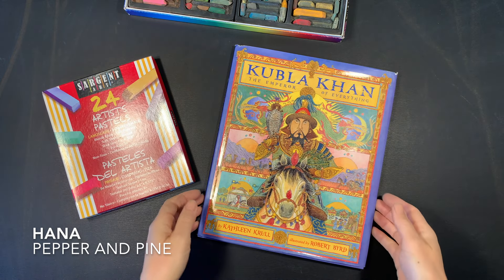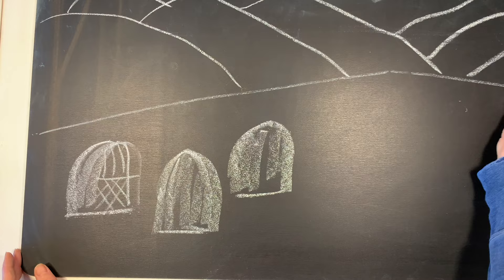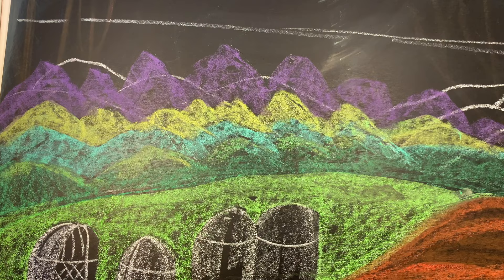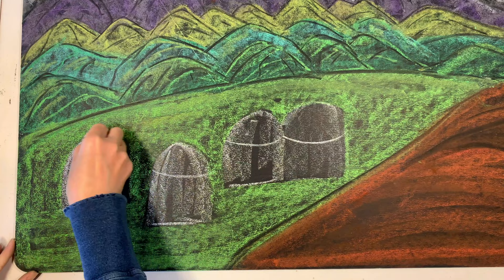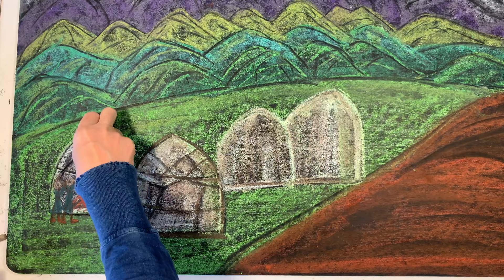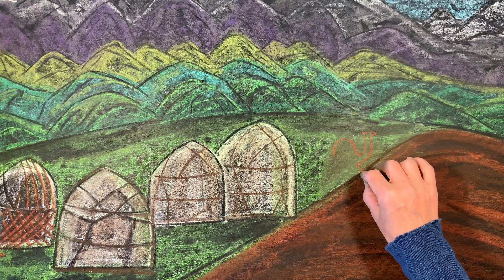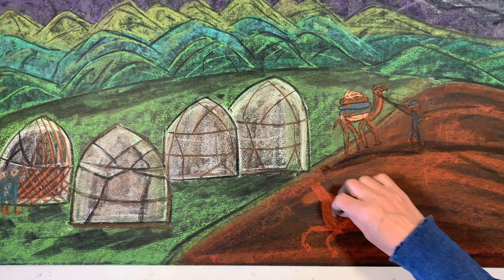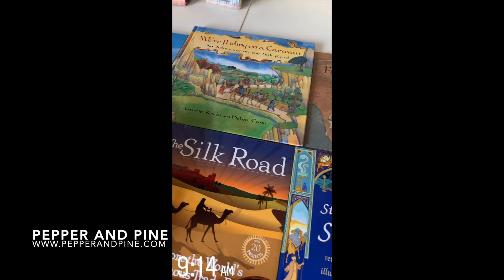Genghis Khan | Mongolian Chalk Drawing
When I initially put together our Silk Road main lesson block, I scheduled it for several weeks even several months. That was three years ago and we are still slowly making our way through this unit which has grown extensively to include Europe, Africa, Arabia and Asia. In this unit which focused on Marco Polo, Genghis Khan and other figures found along the Silk Road, I decided to add another chalk drawing as I circle back to this unit and continue it with a focus on the 1200s in Mongolia.

This chalk drawing is inspired by the book Kubla Khan the Emperor of Everything by Kathleen Krull. I used my Sargent Art Square Chalk Pastels and my favorite chalkboard, a 2'x3' blackboard available from Paper, Scissors Stone at Waldorf Supplies. This chalk drawing is of a Mongolian landscape with yurts in the foreground with camels and horses as they are significant to Mongol lifestyle and livelihood.